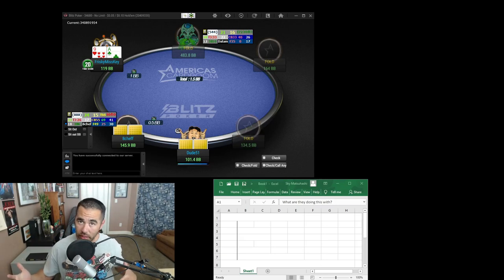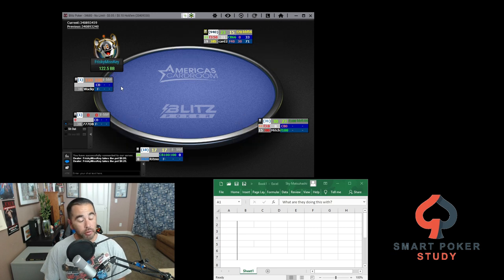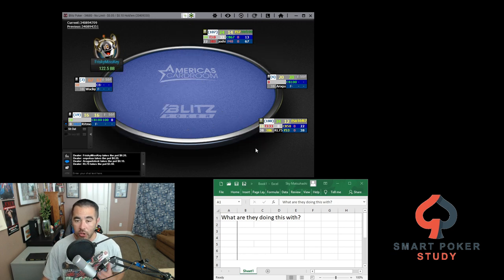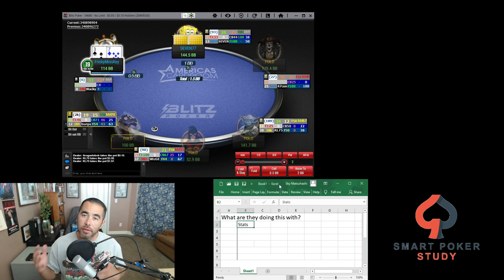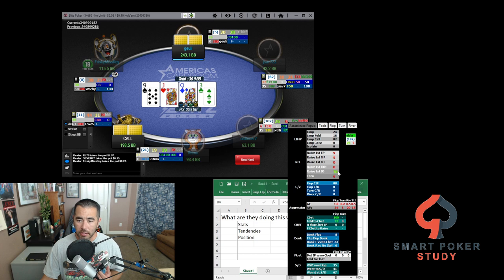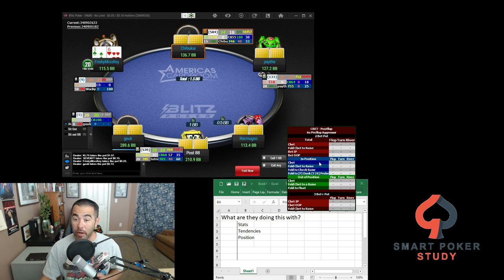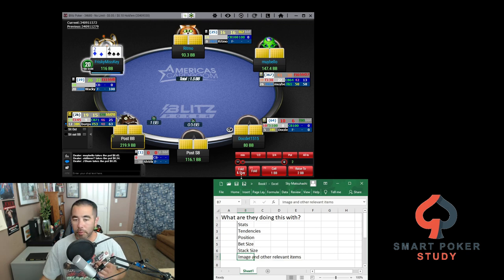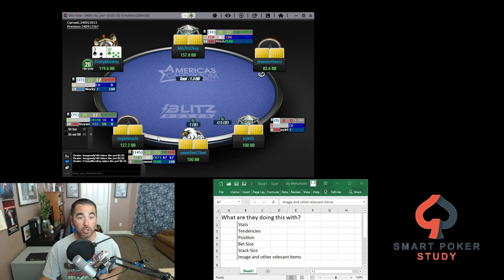This will immediately improve your poker decisions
I teach you how to immediately improve your in-game decisions by asking and answering Poker's Ultimate Question and how to give your brain a little more time to come up with the right answer.

If you'd like to use the same HUD I use here, my Smart HUD for PokerTracker 4, get it: